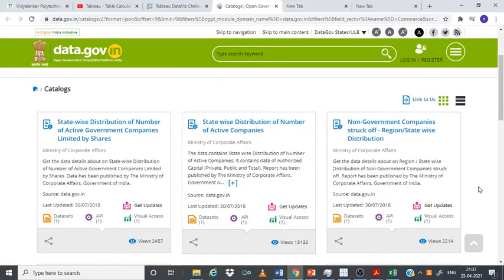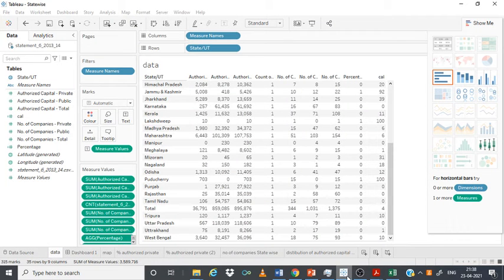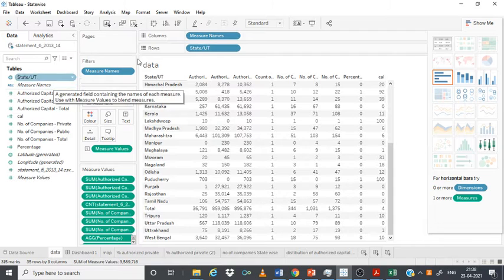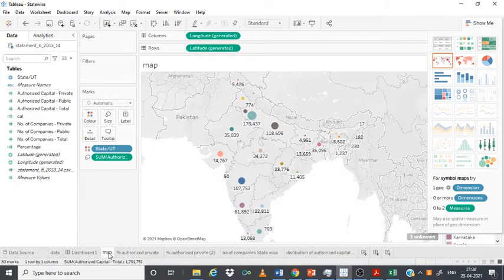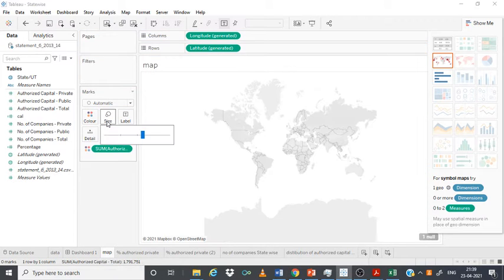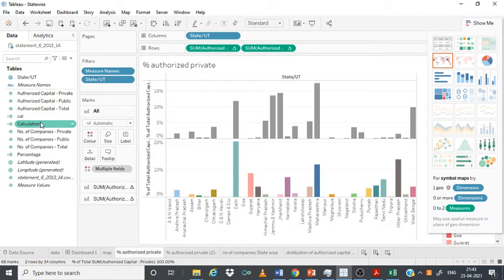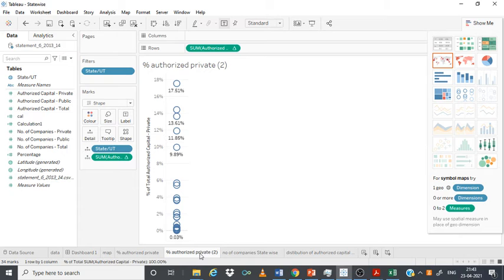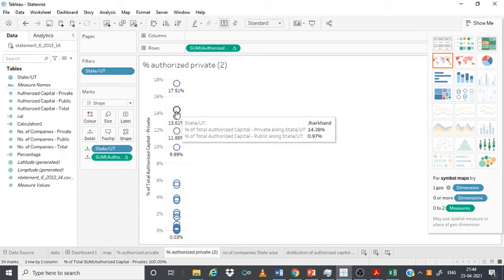Using Tableau for creating charts II By Sridevi Taradi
Imporing dataset, manipulating data, visualizing using different charts and creating a dashboard